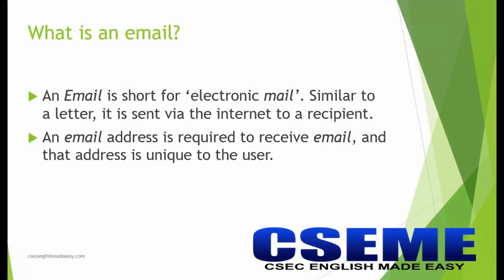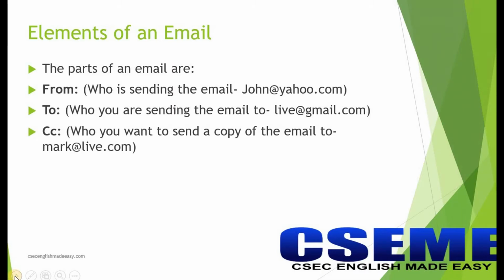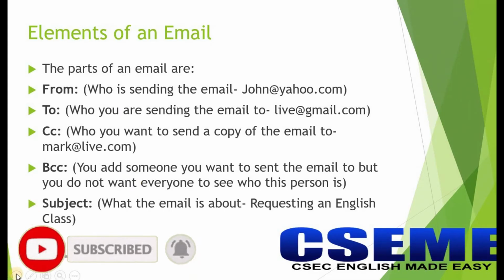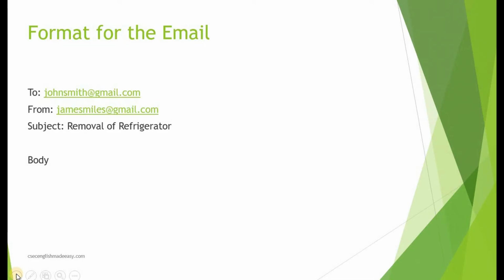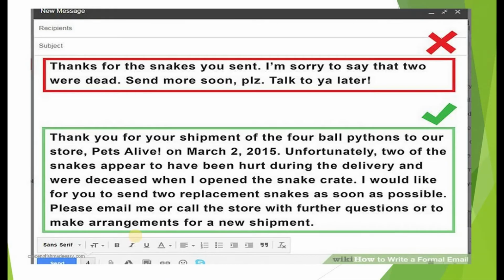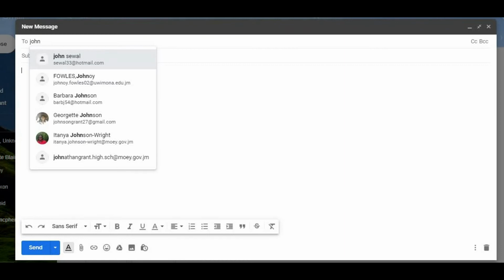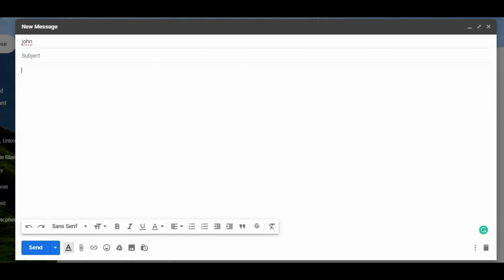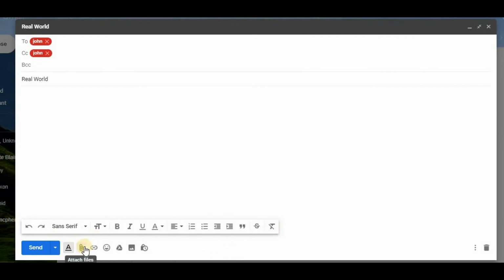Introduction to Writing an Email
Today we are examining:

-What is an email?
-Parts of an email
-The language used in an email
- Examining an actual email

Video Editor: Payton Wilmot